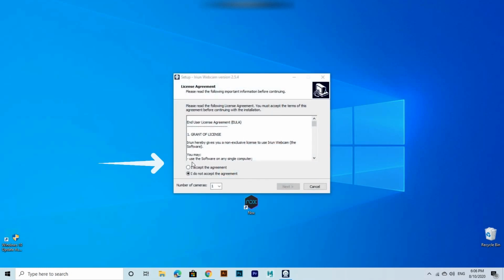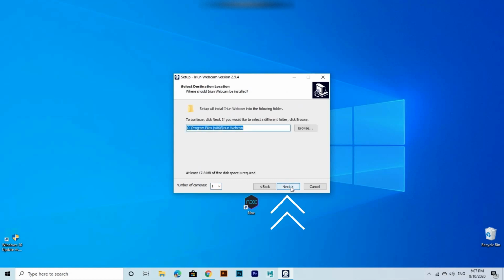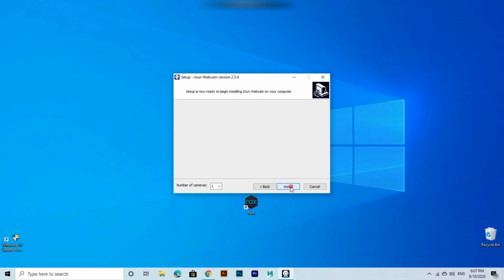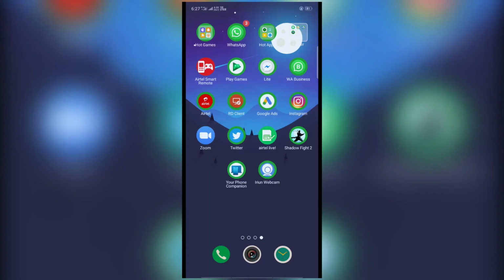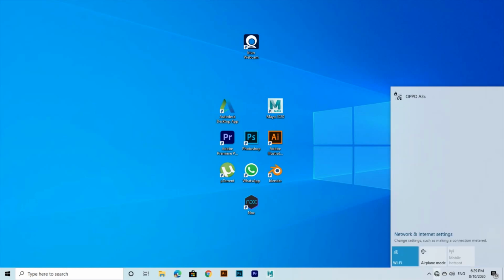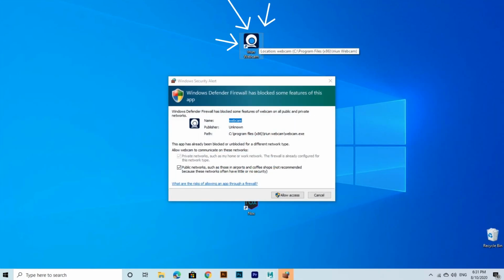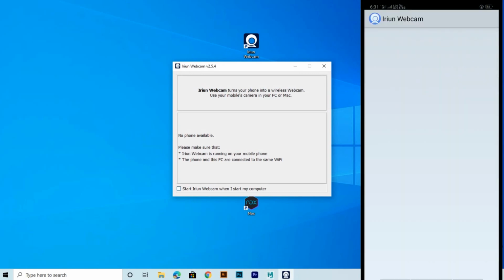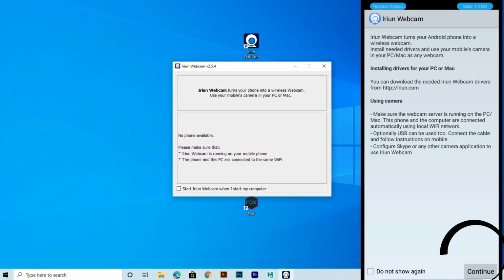📷How to use your 📱phone as a webcam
online classes,
online class comedy,
online class alaparaigal,
railway group c online classes,
online class exam,
online class english medium,
zoom e online classzoom app,
zoom meeting,
zoom education